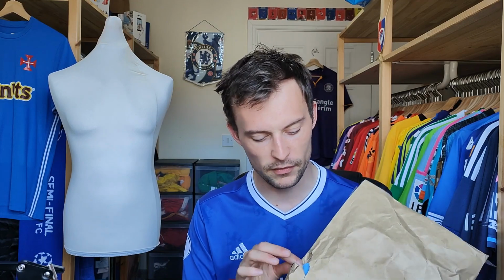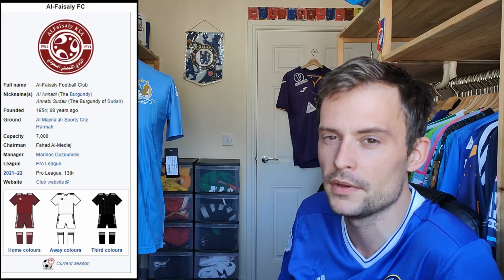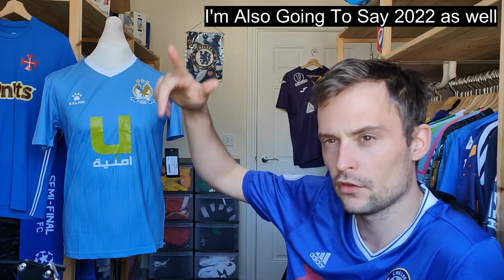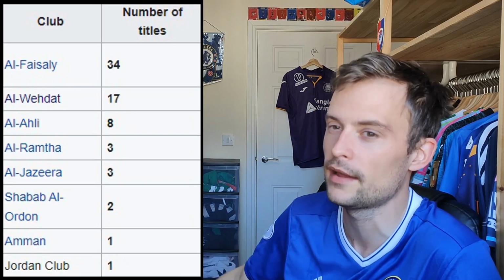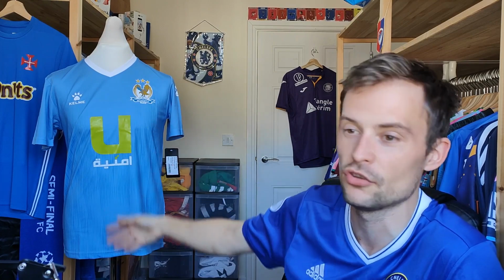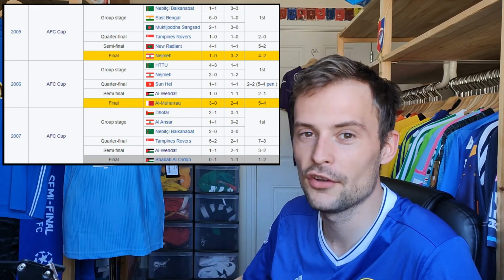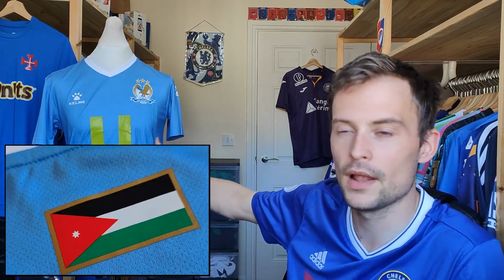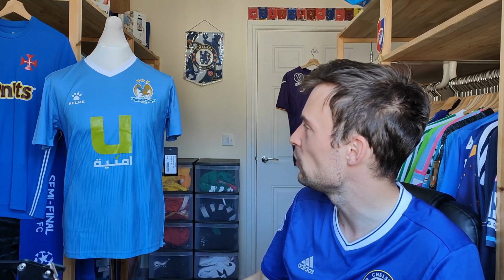Football Shirt 389 - A New Country Added To The Collection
Welcome to my 143rd football shirt package opening video. I am constantly buying football shirts so I will be able to produce many videos of me opening up my post and showing off what I have bought. Opening the packages is one of the best moments as it hopefully means that my shirt collection is going to expand if everything goes to plan.